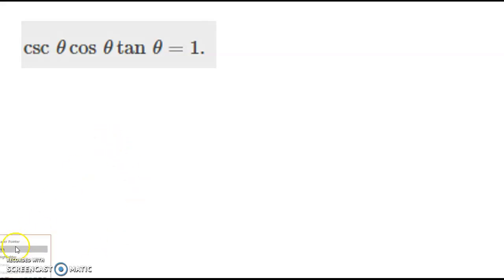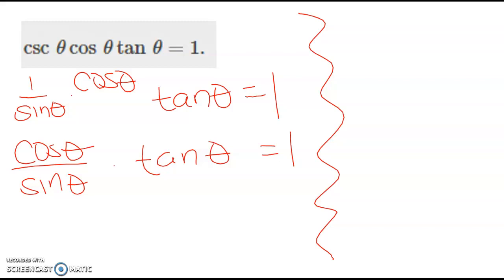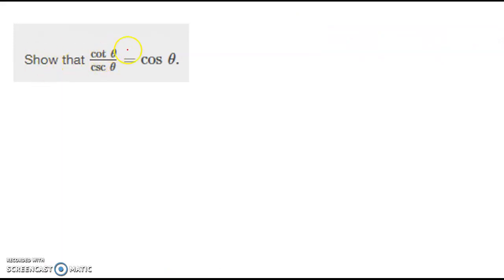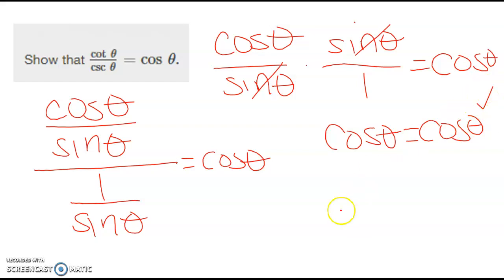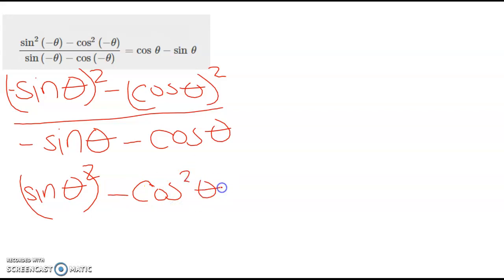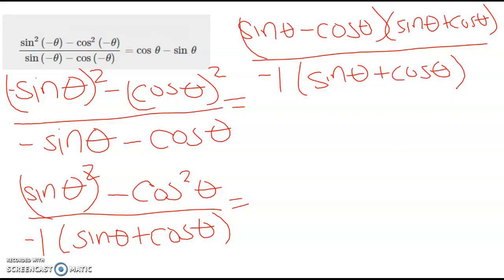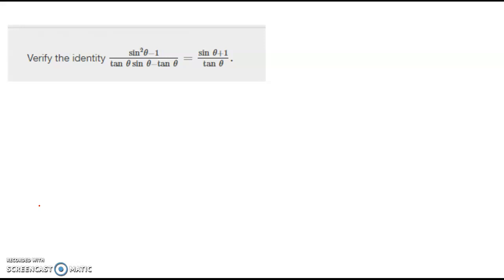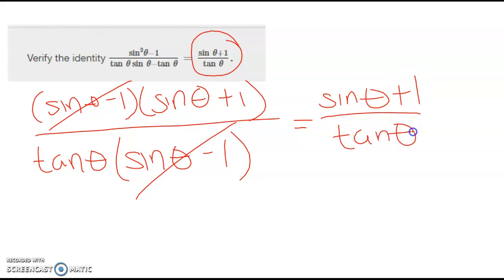Verify Trigonometric Identities